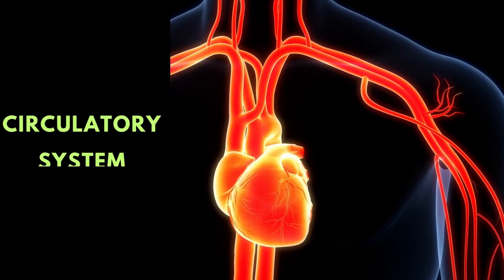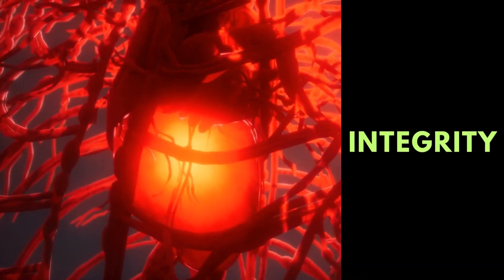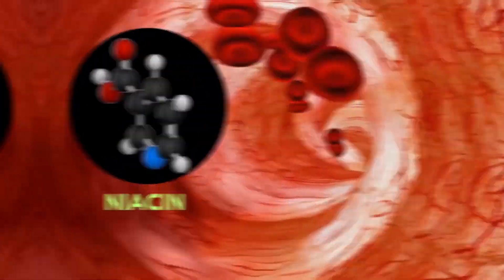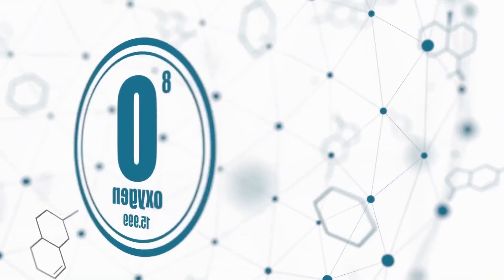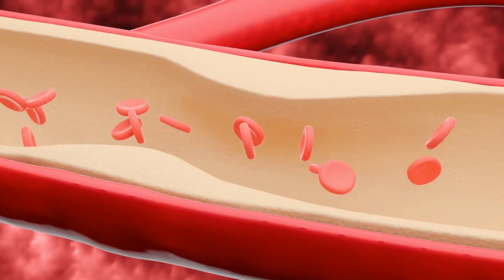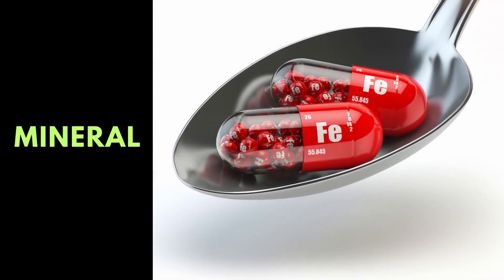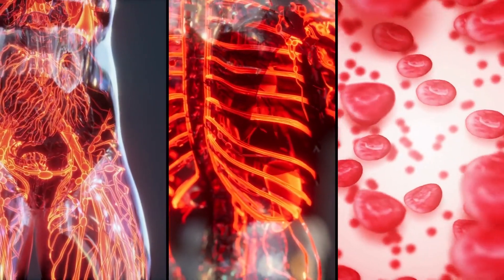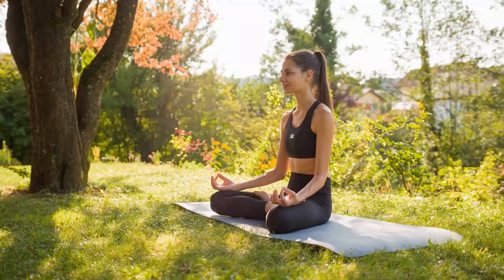Unveiling the Best Vitamins to Enhance Blood Flow & Circulation (Top 8)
Join us on a health-filled journey 🏞️ as we uncover the top 8 essential vitamins and minerals 💊🥦🥬 that can turbocharge your blood flow and circulation! 💓 From antioxidants protecting your cells to crucial elements enhancing oxygen delivery 🌬️, we've got it all covered.

Find out how to naturally incorporate these essentials into your daily diet with food tips and tricks 🥗🥘. Ready to optimize your health and feel the benefits? Don't miss this! Let's fuel our bodies right, together. 💪👍

00:00 Introduction & Video Overview
🎉 Welcome back to our journey! 🏃‍♂️ Today, we dive into the essentials: 8 key vitamins for boosting your blood flow and circulation. Don't miss out! 💪

00:18 Vitamin 1 – Vitamin E
💊 Vitamin E spotlight! Discover how this powerful antioxidant helps in blood clotting and protects your cells. Find out where to get it. Hint: 🌰🥦🥬

01:21 Vitamin 2 – Vitamin C
🍊🍓 Vitamin C isn't just about immunity! Learn how it contributes to blood flow by promoting healthy arteries. Ready to feel the benefits?

02:24 Vitamin 3 – Vitamin B3 (Niacin)
🥩🐟 Vitamin B3, or Niacin, has surprising effects on your blood circulation. Curious about how it influences cholesterol levels and blood vessels?

03:32 Vitamin 4 – Vitamin B6
🍌🥑 Explore the role of Vitamin B6 in managing amino acids and forming hemoglobin. Ready to enhance your oxygen delivery and circulation?

04:45 Vitamin 5 – Vitamin K
🥦🫐 Deep dive into Vitamin K's role in blood coagulation and preventing arterial calcification. Want healthier blood flow? Don't skip this one!

05:55 Vitamin 6 – Folic Acid
🥬🌾 Discover the wonders of Folic Acid! Learn about its role in managing amino acids and boosting red blood cell production. Curious yet?

07:02 Vitamin 7 – Iron
🥩🍗 Iron's impact on hemoglobin and muscle function is a game-changer. Want to know how it affects your circulation? Join us to find out!

08:04 Vitamin 8 – Magnesium
🥬🌰 Uncover how Magnesium supports blood vessel function and blood pressure regulation. Want a healthier circulatory system? Don't miss this!

09:07 Conclusion & Recap
🎯 We've made it! Recap the essentials and boost your blood flow & circulation naturally. Keep fueling your body right! 🍽️💪👍

Zhang, P. Y. (2014). Association of vitamin E intake with reduced blood pressure and serum interleukin-6 in elderly patients. European review for medical and pharmacological sciences, 18(8), 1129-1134.

Ashor, A. W., Lara, J., Mathers, J. C., & Siervo, M. (2014). Effect of vitamin C on endothelial function in health and disease: a systematic review and meta-analysis of randomised controlled trials. Atherosclerosis, 235(1), 9-20.

Lavigne, P. M., & Karas, R. H. (2013). The current state of niacin in cardiovascular disease prevention: a systematic review and meta-regression. Journal of the American College of Cardiology, 61(4), 440-446.

Kamanna, V. S., & Kashyap, M. L. (2008). Mechanism of action of niacin. The American journal of cardiology, 101(8), S20-S26.

Selhub, J., Jacques, P. F., Wilson, P. W., Rush, D., & Rosenberg, I. H. (1993). Vitamin status and intake as primary determinants of homocysteinemia in an elderly population. Jama, 270(22), 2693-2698.

Koury, M. J., & Ponka, P. (2004). New insights into erythropoiesis: the roles of folate, vitamin B12, and iron. Annu. Rev. Nutr., 24, 105-131.

Schurgers, L. J., & Vermeer, C. (2000). Determination of phylloquinone and menaquinones in food. Haemostasis, 30(6), 298-307.

Beulens, J. W., Bots, M. L., Atsma, F., Bartelink, M. L., Prokop, M., Geleijnse, J. M., ... & van der Schouw, Y. T. (2009). High dietary menaquinone intake is associated with reduced coronary calcification. Atherosclerosis, 203(2), 489-493.

de Bree, A., Verschuren, W. M., Kromhout, D., Kluijtmans, L. A., & Blom, H. J. (2001). Homocysteine determinants and the evidence to what extent homocysteine determines the risk of coronary heart disease. Pharmacological reviews, 53(4), 599-618.

Fenech, M. (2012). Folate (vitamin B9) and vitamin B12 and their function in the maintenance of nuclear and mitochondrial genome integrity. Mutation Research/Fundamental and Molecular Mechanisms of Mutagenesis, 733(1-2), 21-33.

Audio Code: SLIHW4LRIRSZ5DYX